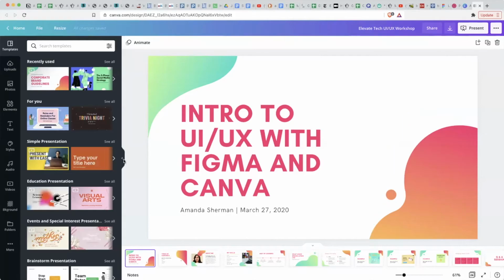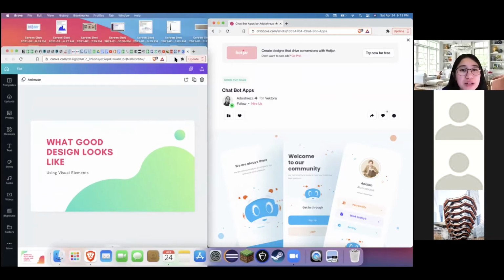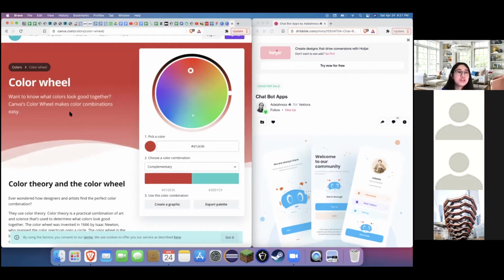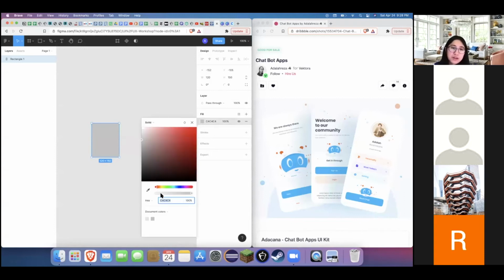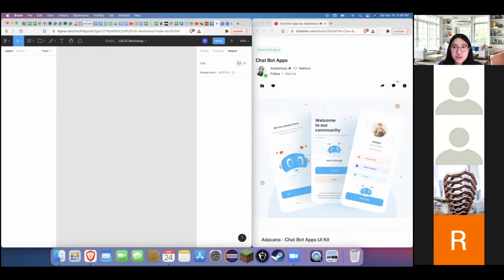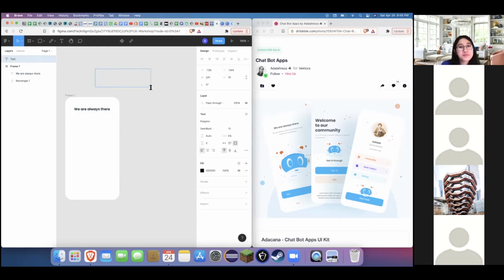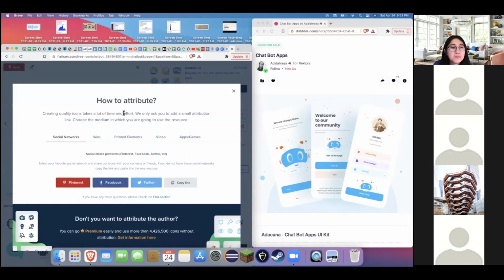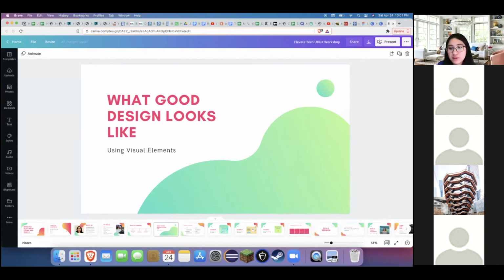Intro to UI/UX design part 2 | Amanda Sherman at Elevate Tech